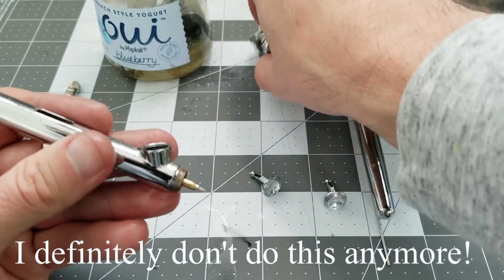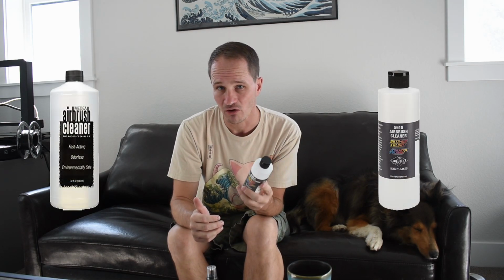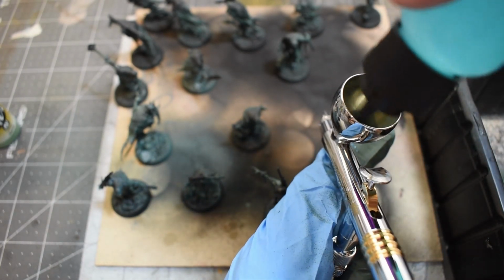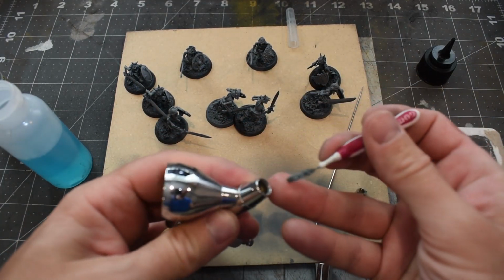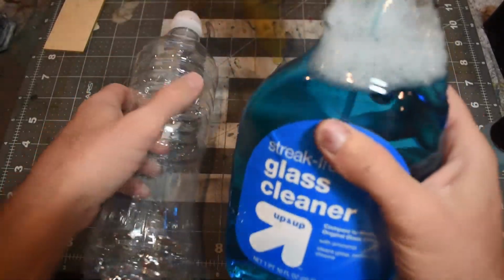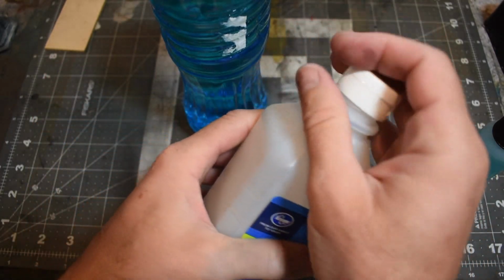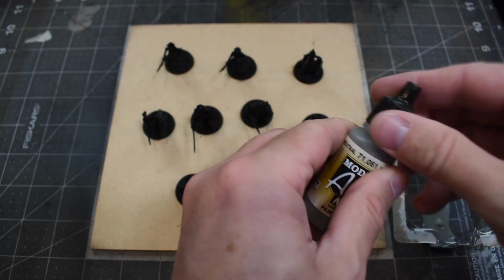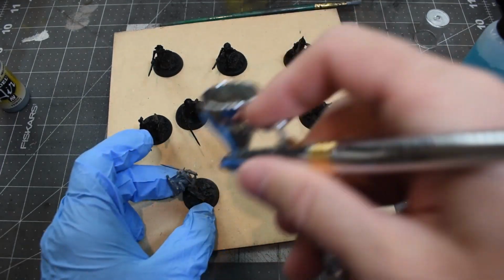My DIY Airbrush Color Change/ Acrylic Thinner (Better Than Store Bought)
I'm finally getting around to posting a video about my DIY color change/ airbrush thinner solution, and how I use it when airbrushing. This works better for me than anything that I've used that was store bought, and it costs a fraction of the price of most airbrush cleaner/ thinner solutions.